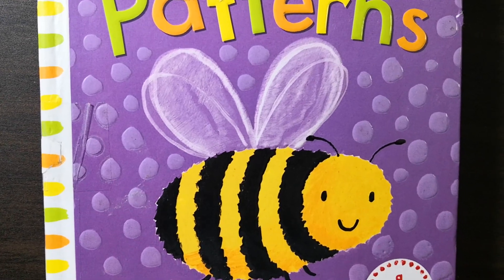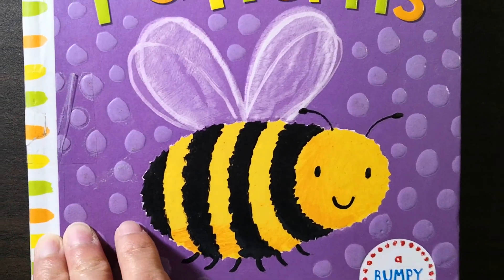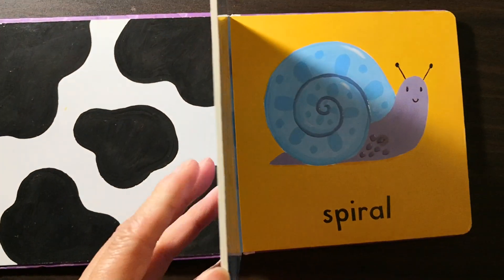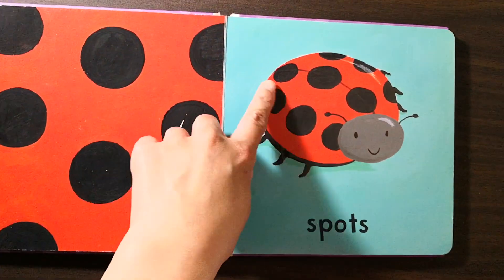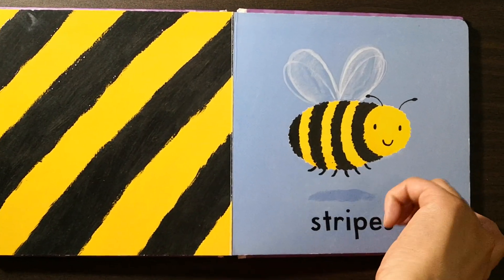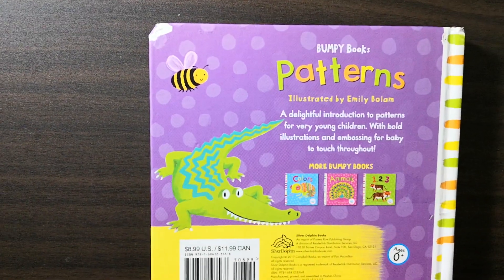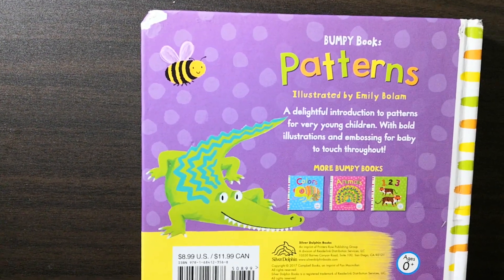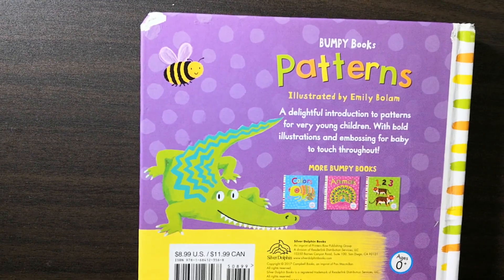Patterns. By Emily Bolam